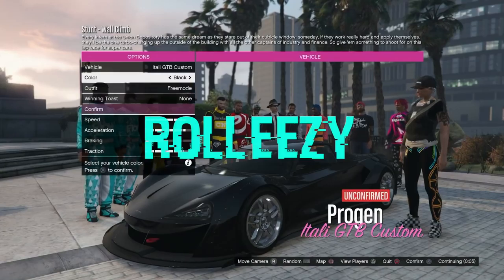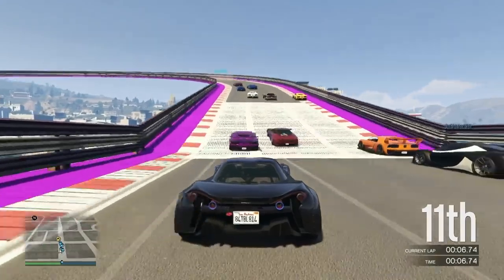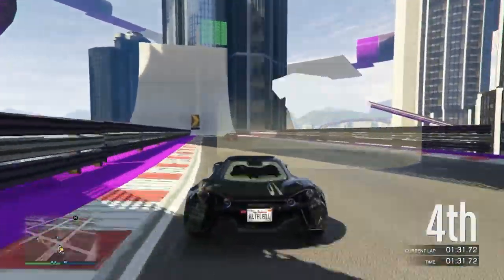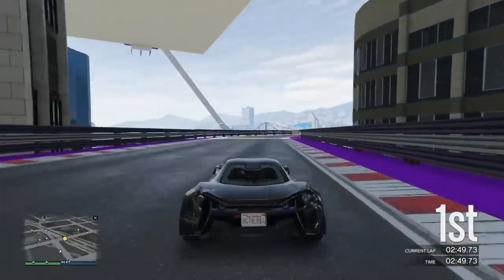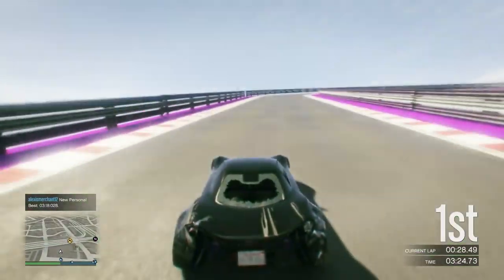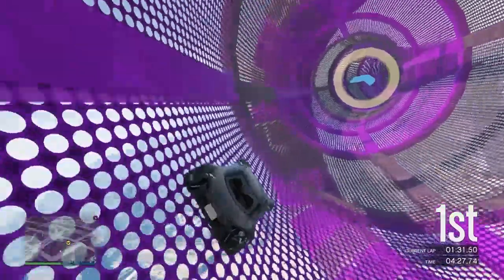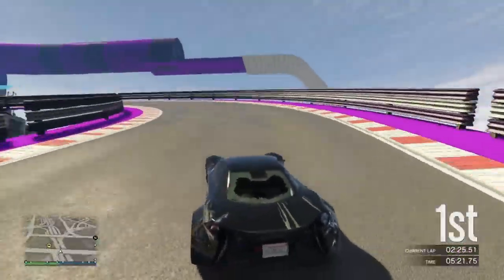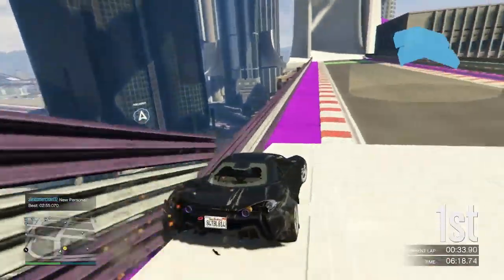*THIS VIDEO IS FOR ALL GLITCHERS*Solo Money Glitch*WORKING*DAILY SELL LIMIT RULES*GTA 5 ONLINE 1.43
IN THIS VIDEO, I WILL BE LETTING YOU GUYS KNOW WHAT GLITCHES WERE PATCHED ON FRIDAY AND WHAT GLITCHES ARE STILL WORKING TODAY. PLUS INFO ON THE DAILY SELL LIMIT RULES AND HOW YOU SHOULD BE SELLING YOUR CARS NOW.

IMPORTANT LINKS

***SOLO MONEY BMX GLITCH (WATCH SETUP VID FIRST) *NO PLATES* XB1/PS4***

***DM MODDED OUTFITS***

QUESTIONS?? REQUESTS?!?

FOUNDERS